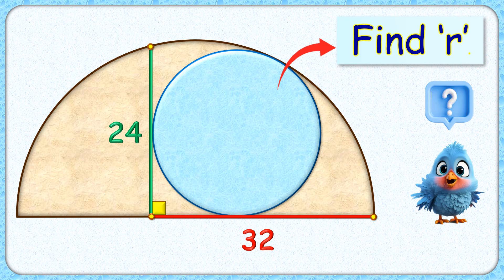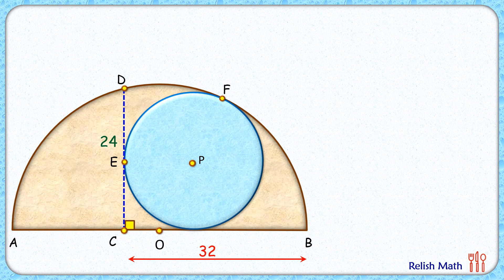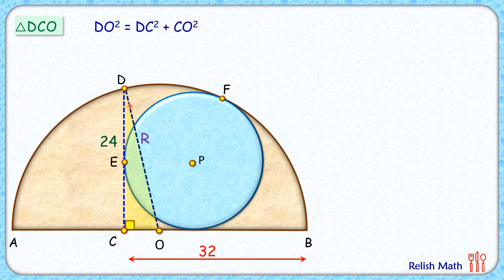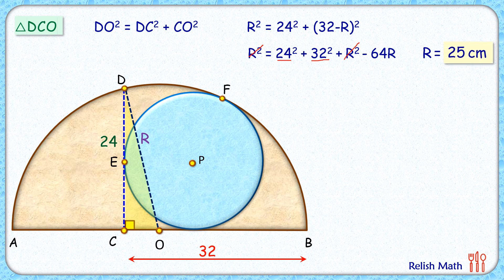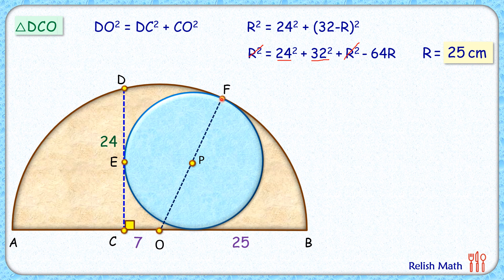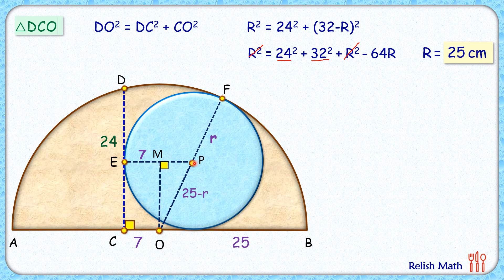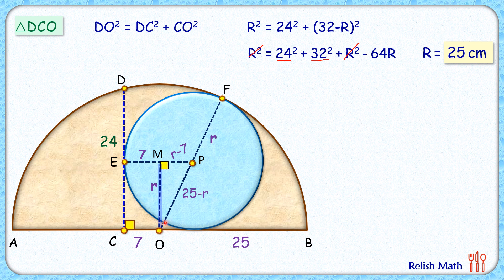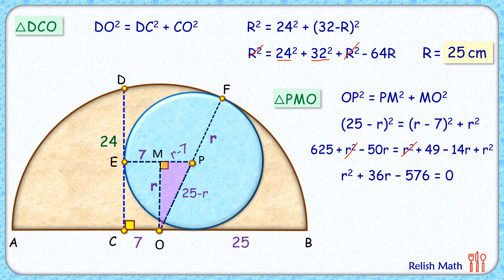Find radius of circle maths geometry circle olympiad exam cat sat gmat cbse ssc cgl 144